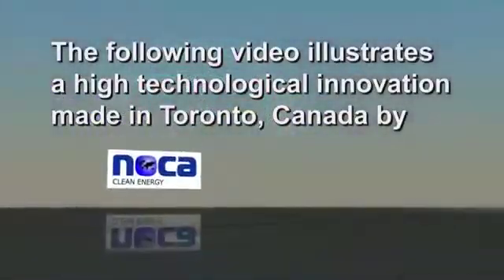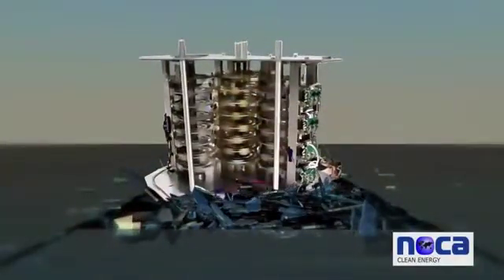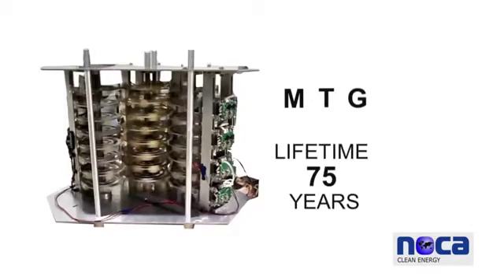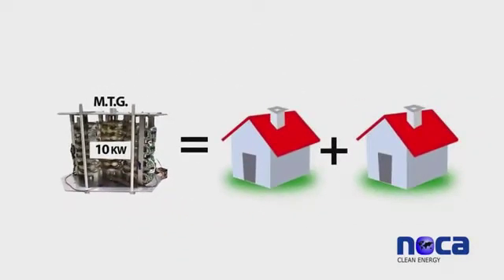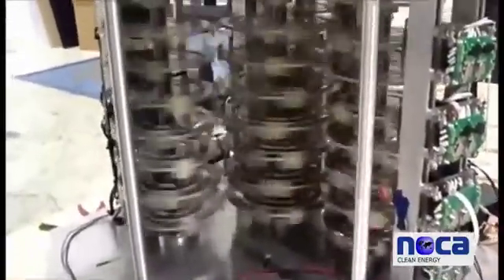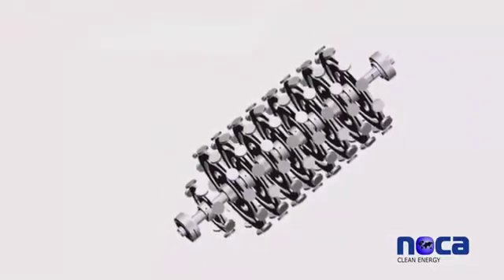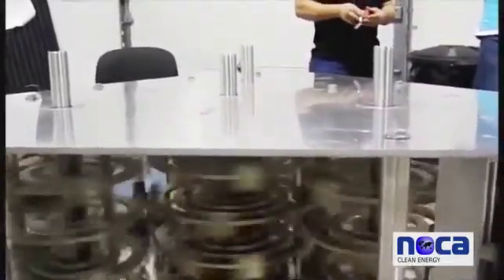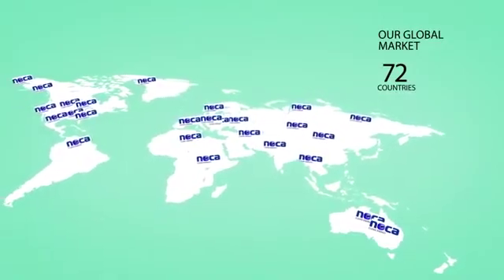Why Oil When you have Magnets? Clean Energy makes all other ENERGY Obsolete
Magnetic Transducer Generator

Noca Clean Energy focus is the deployment and distribution of the MTG technology, a technology that will redefine the electrical energy generation sector. The Magnetic Transducer Generators (MTG) provides access to an inexpensive, continuously available, and non-polluting method for generating electrical energy in a format that is applicable both small and large-scale. MTG produces reliable electricity non-stop without requiring any fuel input; Noca Clean Energy generators are completely hassle free.
The MTG is available starting at 5MW, and is easily scalable to larger power requirements.

Flexibility and functionality are two key elements of the MTG technology that make it ideal for many energy generation scenarios. The MTG can be affixed to existing energy grids as a method to improve energy efficiency in urban areas, or used to develop mini-grids in rural areas that lack access to energy. The MTG can also function as a standalone energy source for mining companies, medical facilities, research centres, construction firms, as well as other industrial and commercial enterprises operating in remote locations.

We (CE & CMC) believe in creating change by transforming consciousness in order to think outside the box. We aim to challenge the current status quo by shaking up how we currently think about the world. We encourage and inspire each other to take action with the goal of bringing to life a bright future for us all. Positive and heartfelt journalism is a big part of what we do.